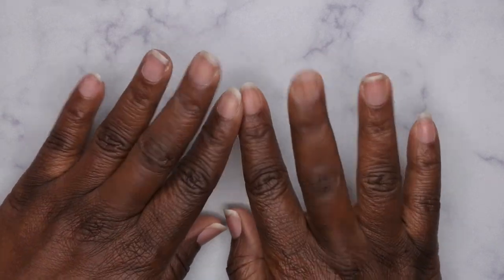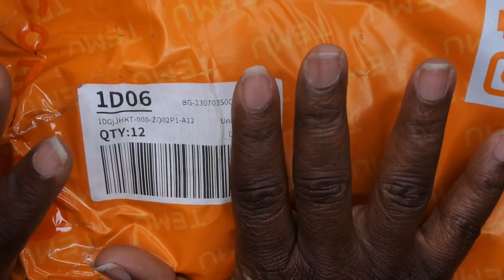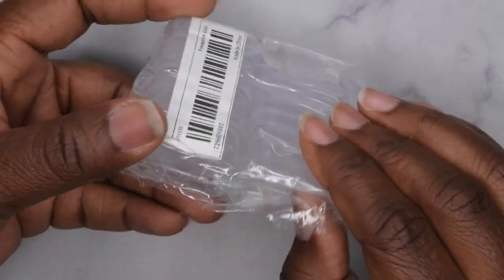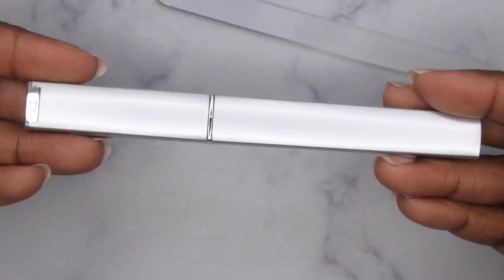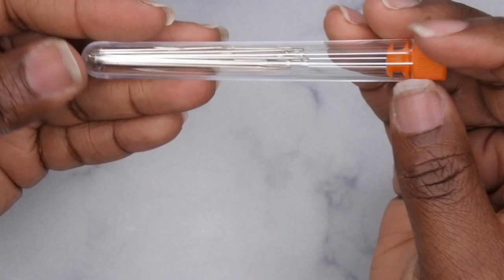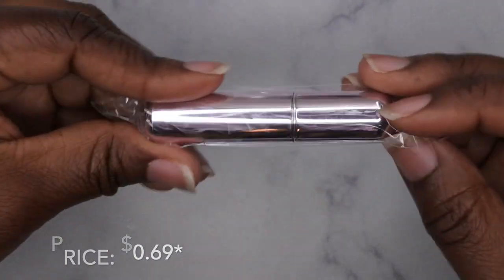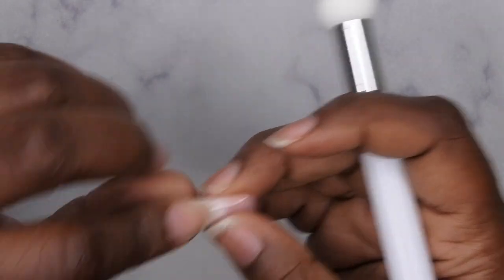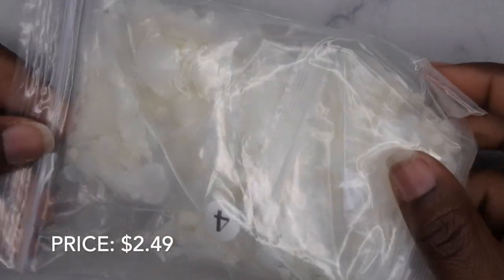Huge Temu Haul #2 | Affordable Nail Supply Haul | Beginner Nail Supplies | Cheap Nail Art Haul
Everything in the Temu App is less than $20. It's essentially Amazon but the prices are insane🔥

✅ Or use my code【get8524】on Temu App to claim (for all users)

Temu also has an amazing program to help you guys earn a good side income 💰💰💰!